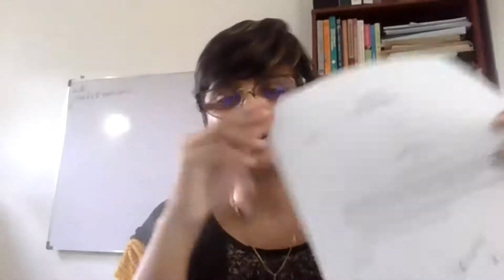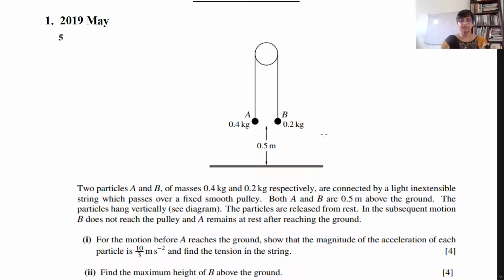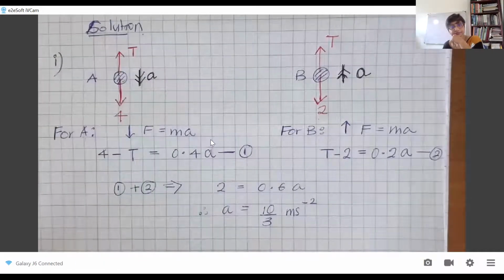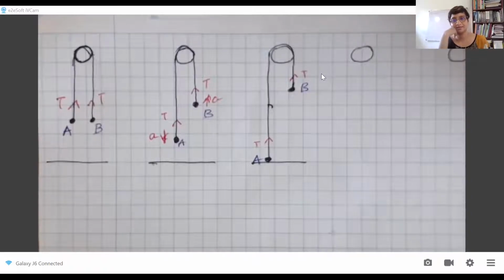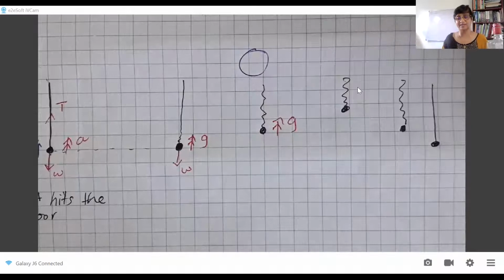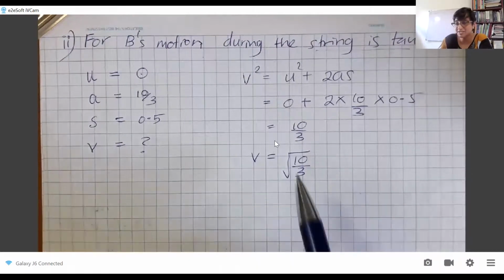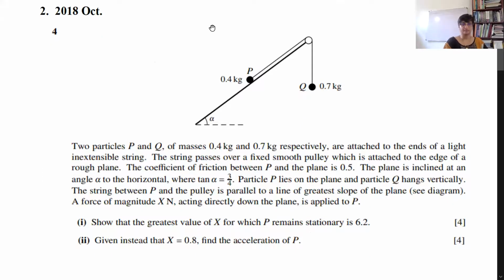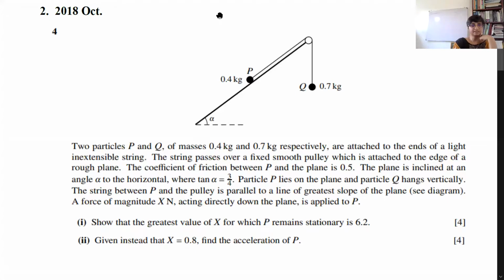Connected Particles - Lesson 1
The topic Connected particles deals with a special type of problems where two or more particles are connceted via a light inextensible string and are moving under a combination of forces with a constant acceleration. So in these problems we can apply F=ma and also equations of motion.